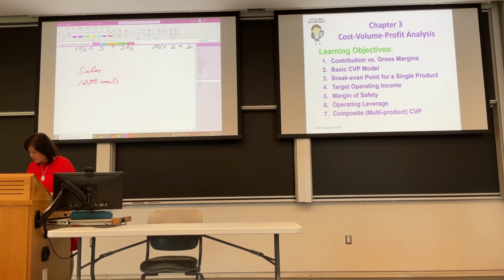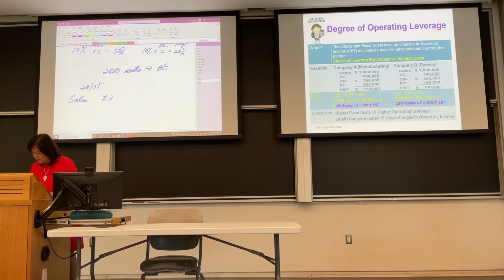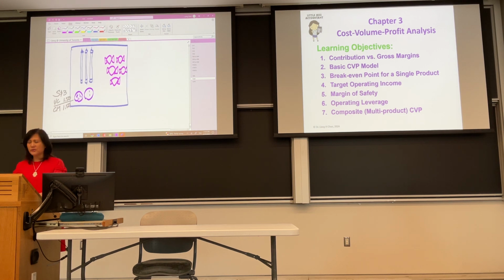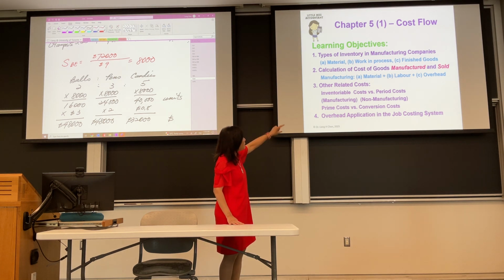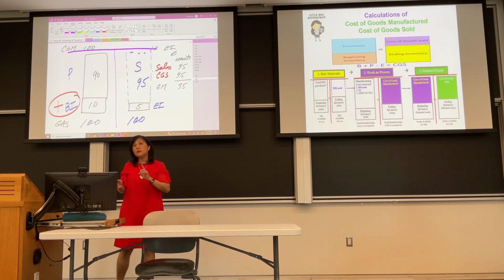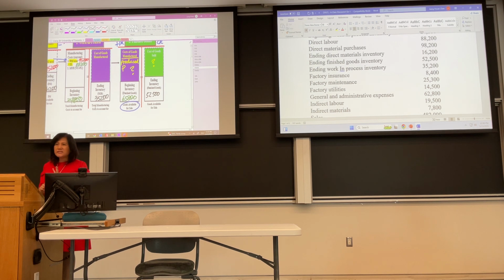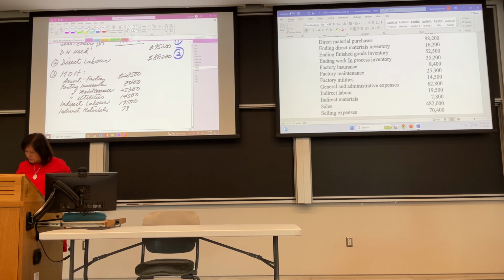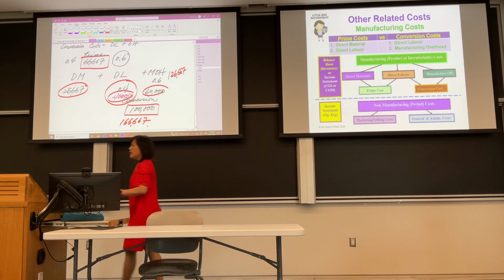MGAB03 Chapter 3 - May 15th, 2025